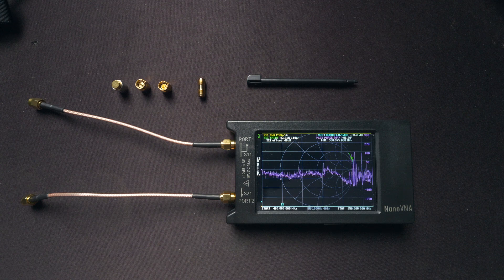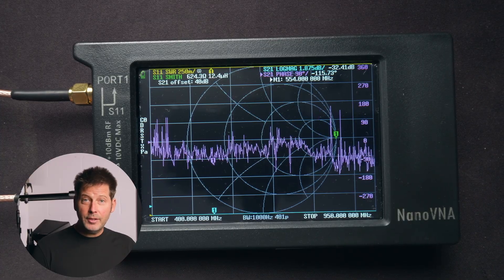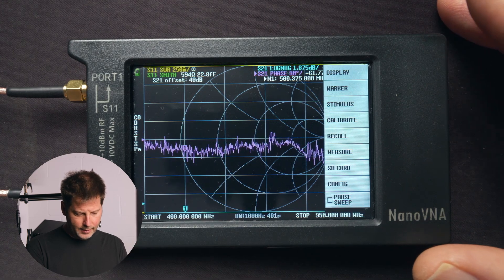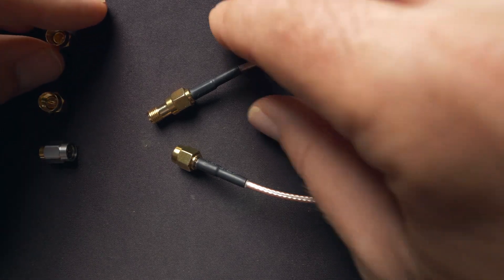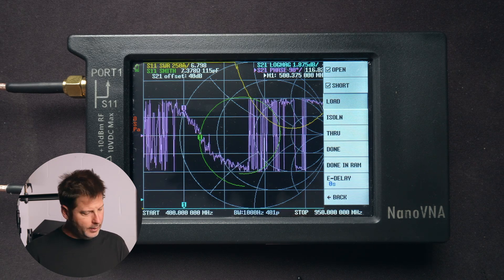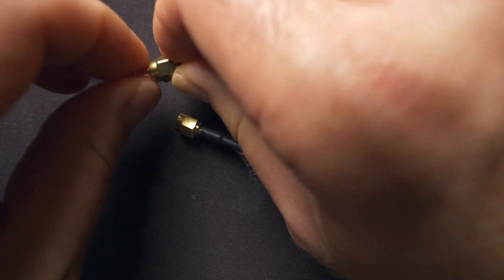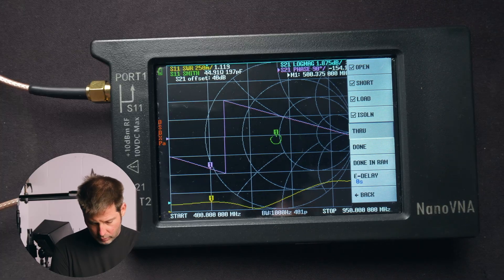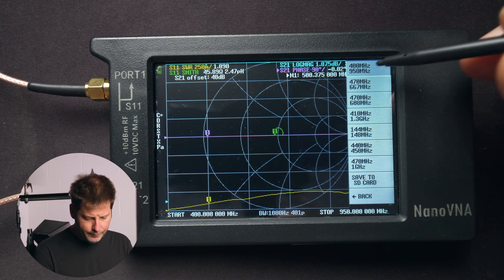How To Calibrate the Nano VNA - Simple Set Up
Here are the links to the products used in this series!    Remember that you must first calibrate the Nano VNA before making any measurements and you can find that video in the series!

Nano VNA H4
20dB SMA Attenuators
BNC Female to SMA Male Adaptors
SMA female to BNC Male
SMA Female barrel connectors